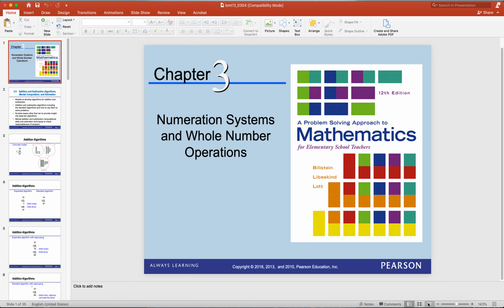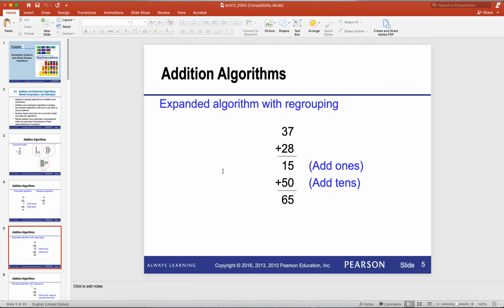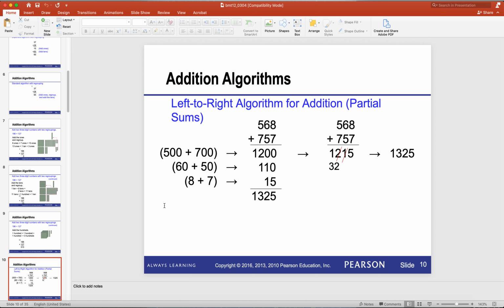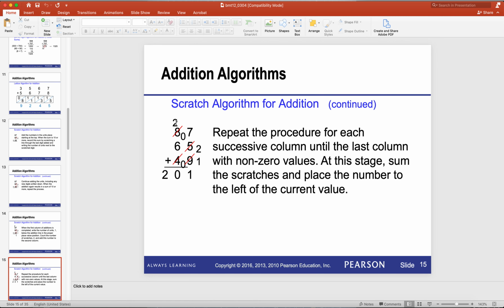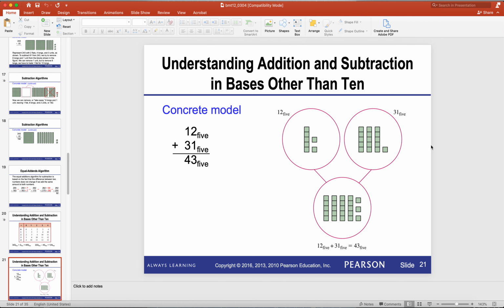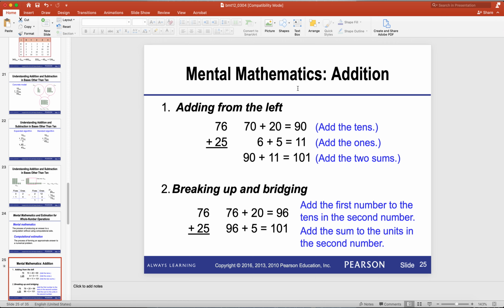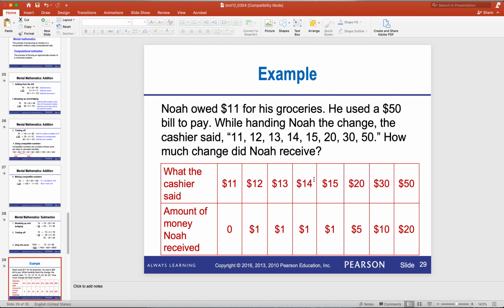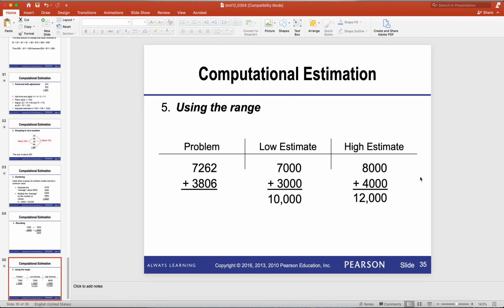GCU Math 150 Ch.3 Part 4